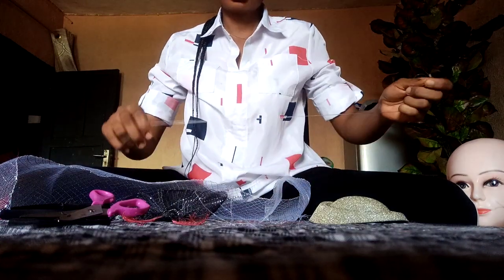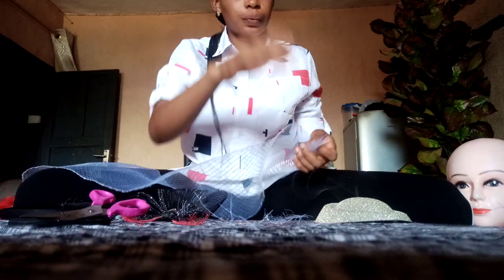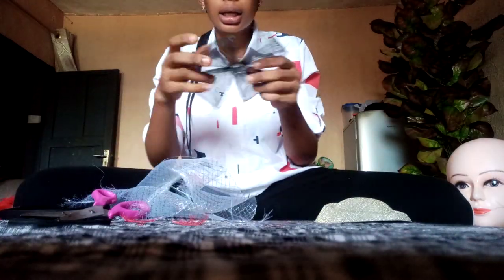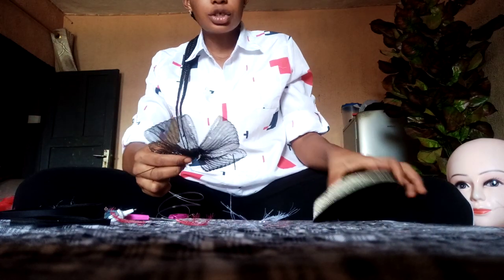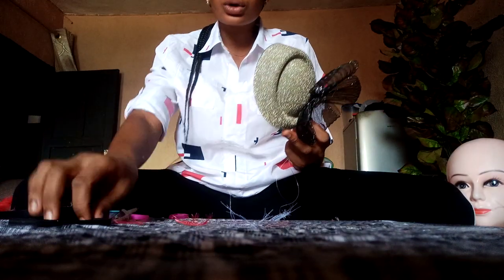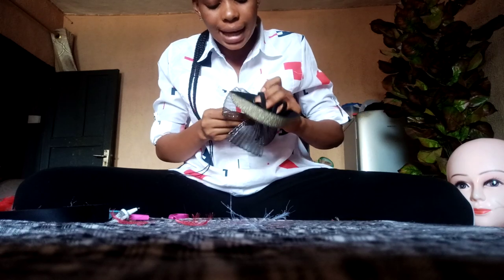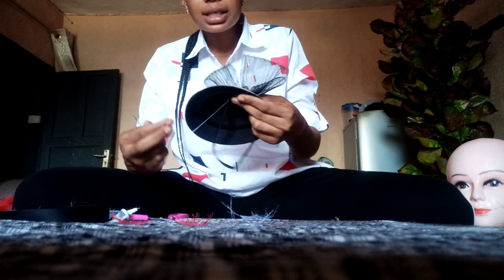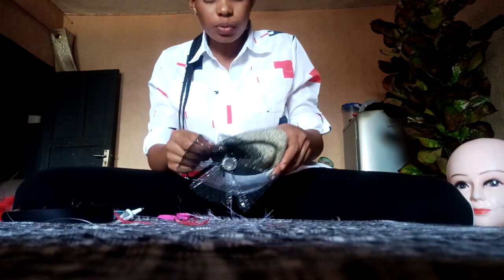How to make fascinator with a pop cap and a crinoline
How to make a fascinator with a pop and a crinoline